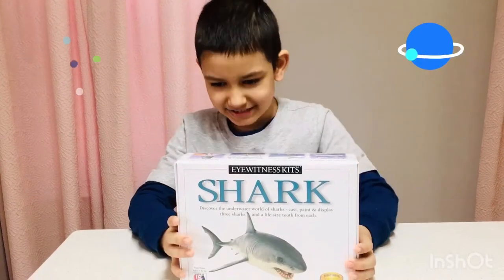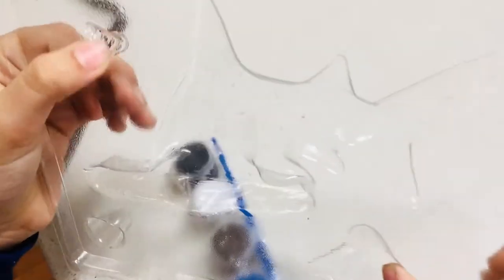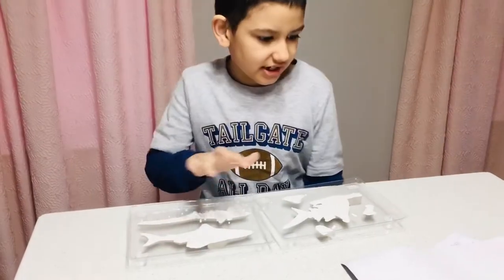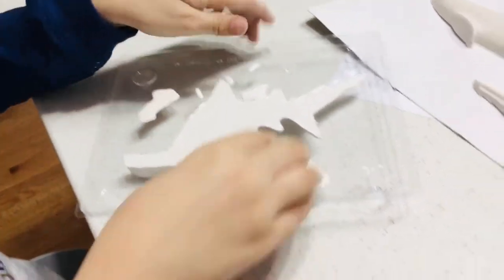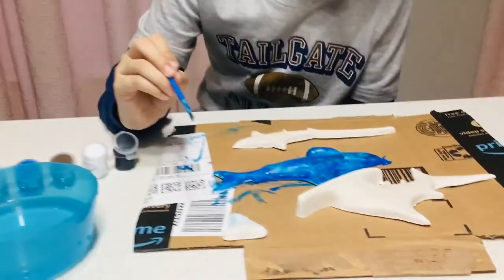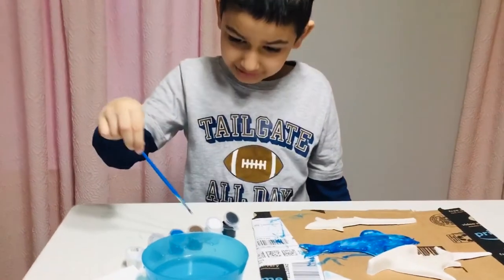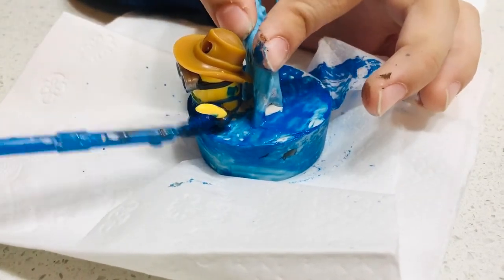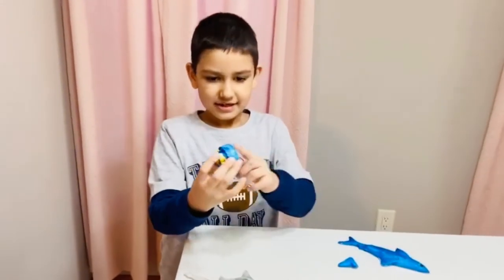How to make a SHARK!!! Eyewitness Kit.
Aryan unboxing and making sharks. Eyewitness kit bring a lot of fun. Kit includes everything you need.
Learn about three of the most amazing sharks in the world: the Great White, Thresher, and hammerhead. Cast the bodies of each or study and display.

Shark
The fossil record suggests that sharks are among the oldest of vertebrate. Their ancestors can be traced back at least 300 million years. There were sharks on earth before dinosaurs! 🦕

Three interesting and diverse sharks are the great white, the hammerhead, and the thresher shark.

Sharks are a group of elasmobranch fish characterized by a cartilaginous skeleton, five to seven gill slits on the sides of the head, and pectoral fins that are not fused to the head. Modern sharks are classified within the clade Selachimorpha (or Selachii) and are the sister group to the rays. However, the term "shark" has also been used for extinct members of the subclass Elasmobranchii outside the Selachimorpha, such as Cladoselache and Xenacanthus, as well as other Chondrichthyes such as the holocephalid eugenedont.

fun at home